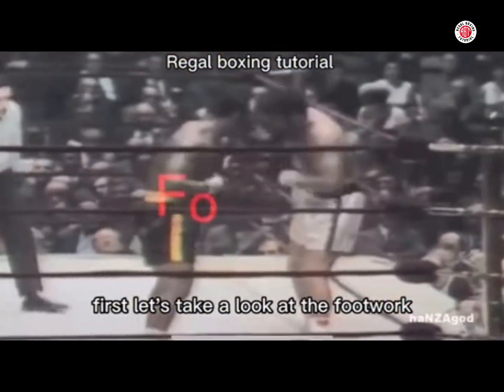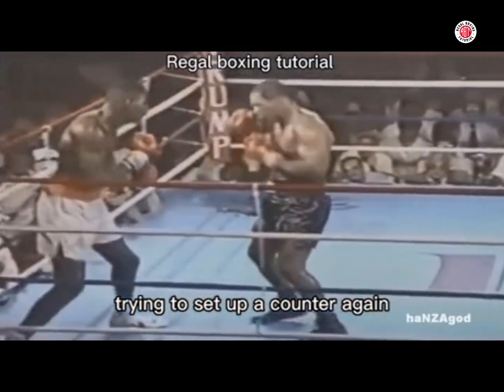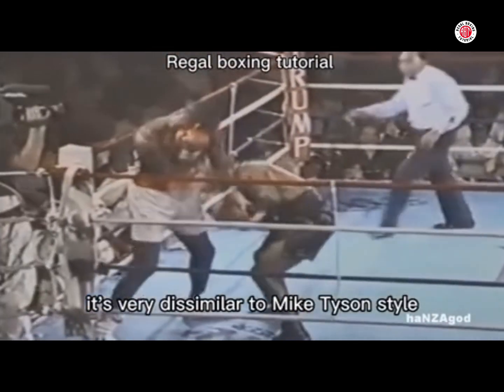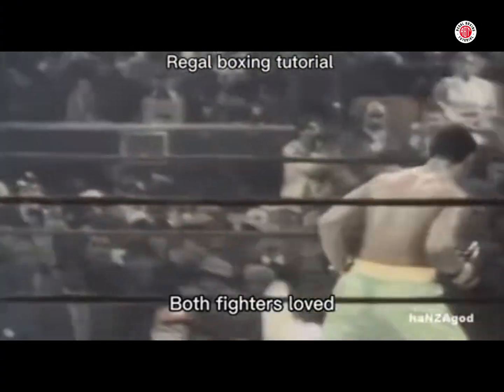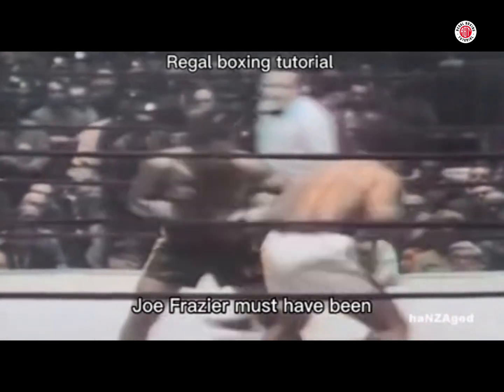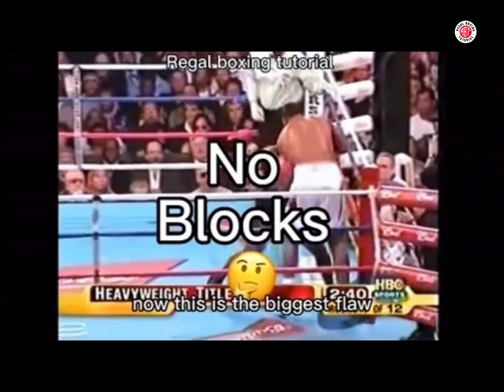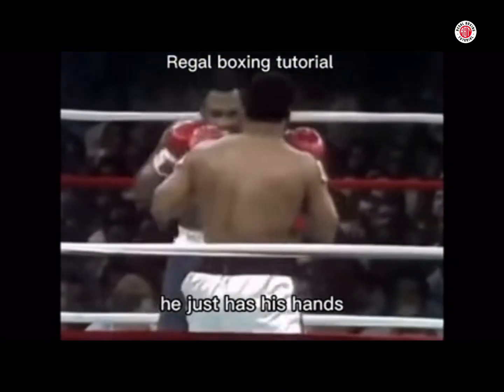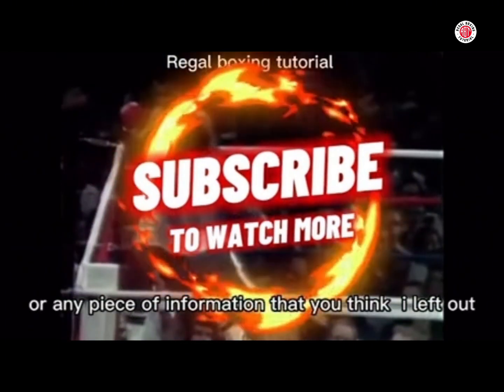Tyson vs. Frazier | Contrasts & Commonalities in Boxing Icons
Dive into the Art of Boxing: Analyzing Defensive Tactics, Office Strategies! Explore the nuances of the Peekaboo Stance and Bob & Weave with in-depth insights. Discover the commonalities and differences between boxing styles, featuring expert analysis. We look af the didfeeen es of botb attoes and stances in comparison of mike tyson and joe fraizwr🥊